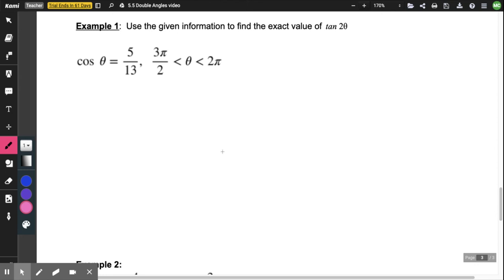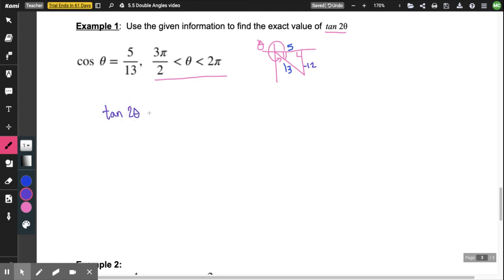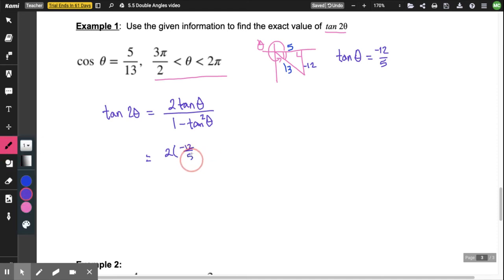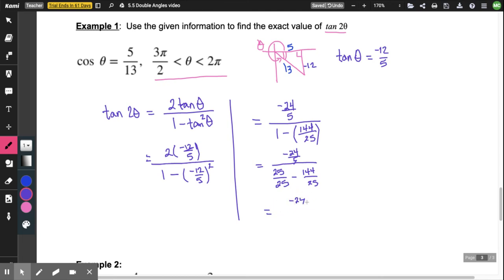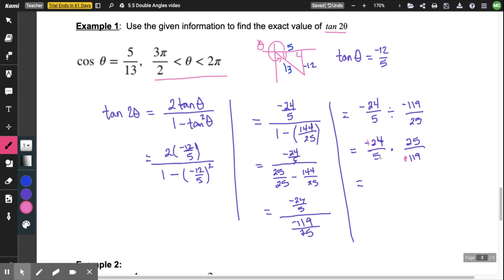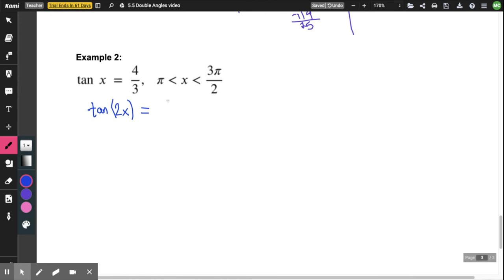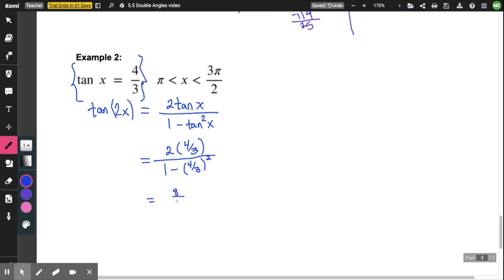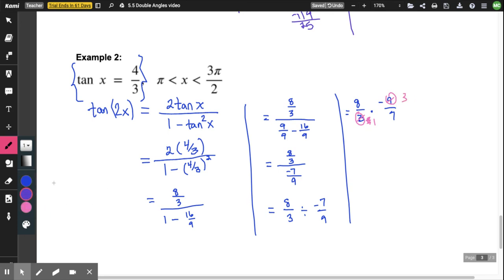5.5 Double Angles video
tan 2x